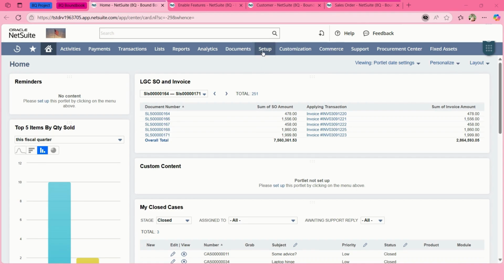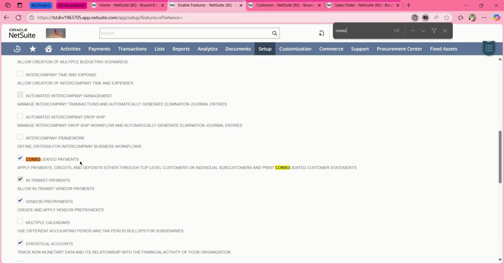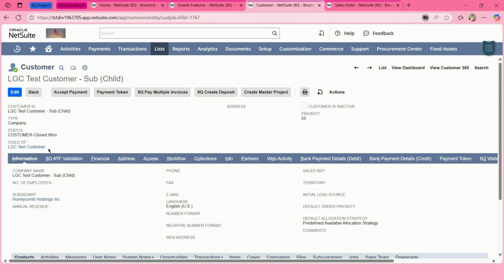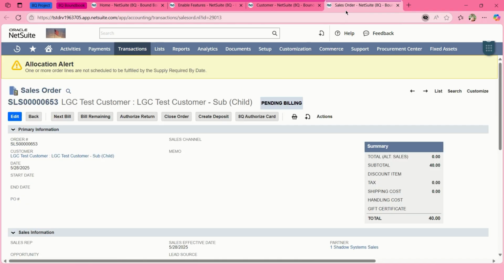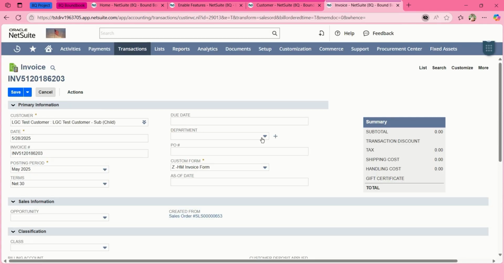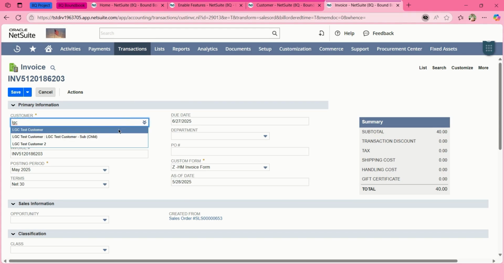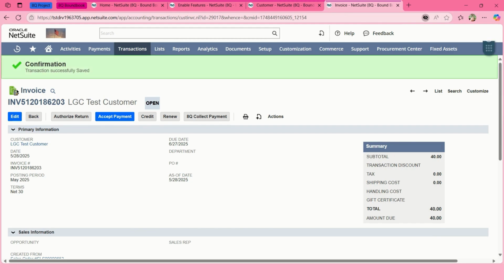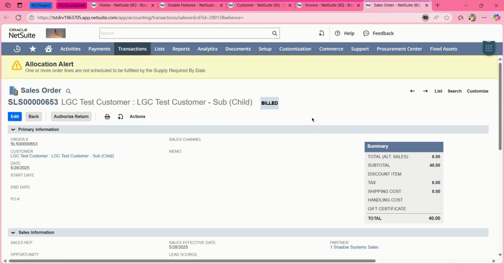Can You Bill a Parent for a Subcustomer in NetSuite? - Lesson 122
In this tutorial, we explain how to use NetSuite’s parent-child customer structure when the parent company handles payments for its subsidiaries, divisions, or related subcustomers. You’ll see how to enable Consolidated Payments, verify the subcustomer relationship, create an invoice from a sales order, change the invoice customer to the parent, and confirm that the sales order has been successfully billed.

This workflow is especially useful for finance teams, accountants, ERP administrators, and NetSuite users who manage customer hierarchies and centralized payment processes.

What you’ll learn:

- Can you bill a parent for a subcustomer in NetSuite?
- How to enable Consolidated Payments
- Where to find the parent-child customer setup
- How to invoice a parent customer from a subcustomer sales order
- How to confirm the sales order status after billing
- How parent company payments work for subcustomers in NetSuite